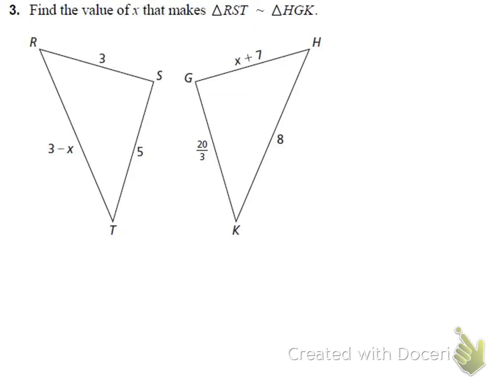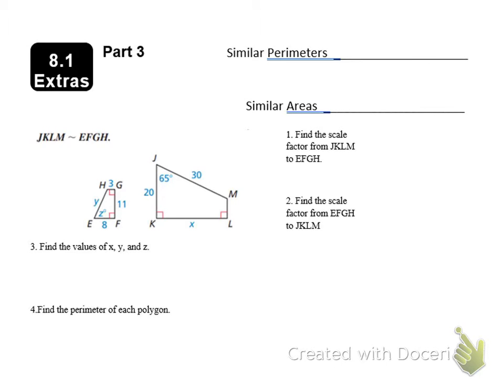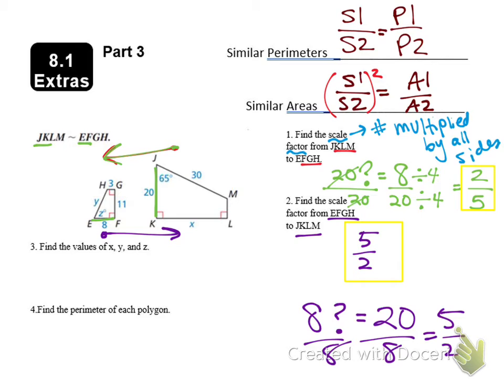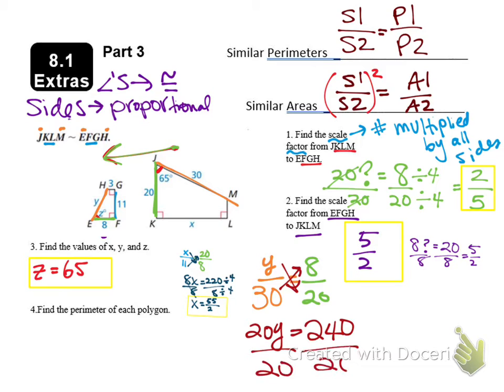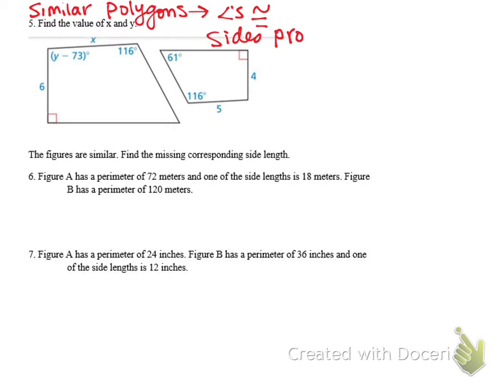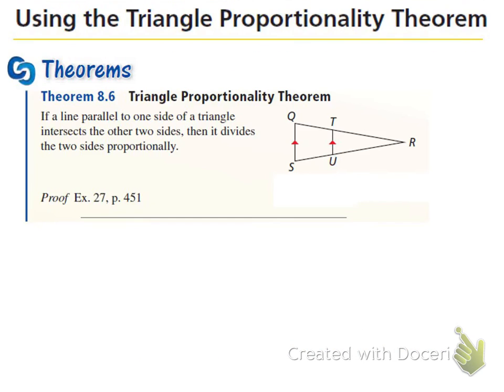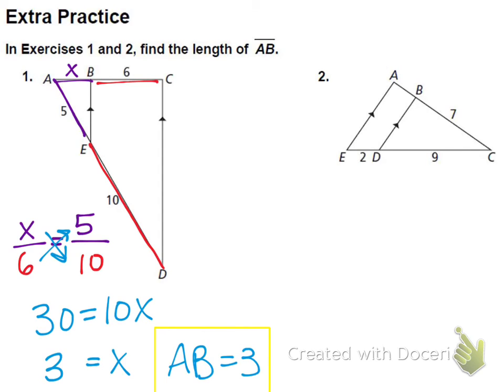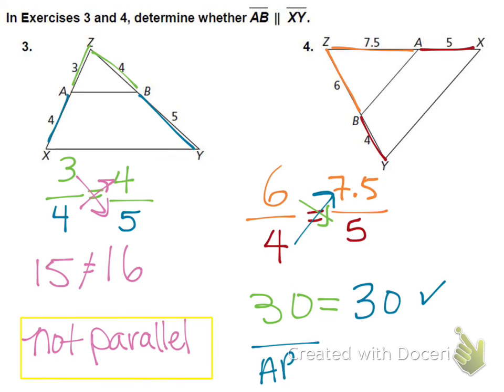8.4 Proportionality Theorems